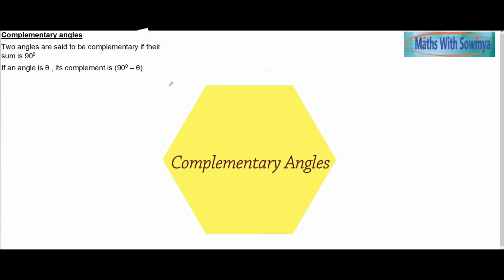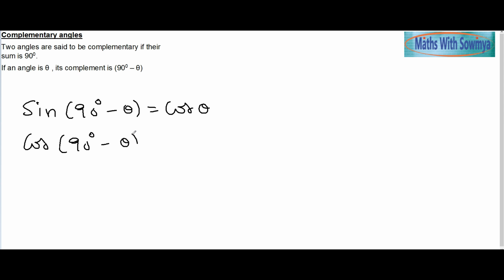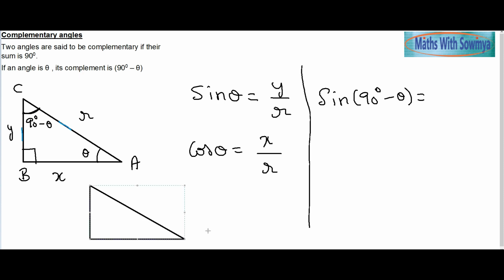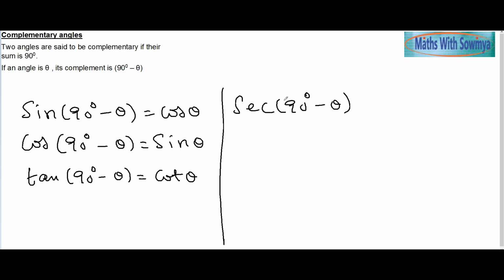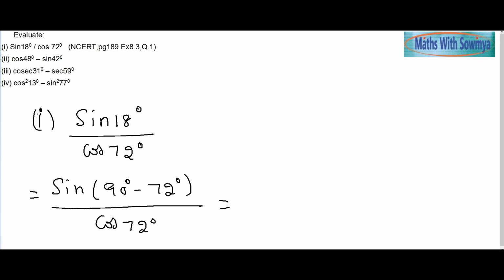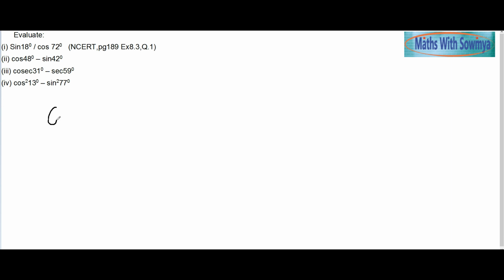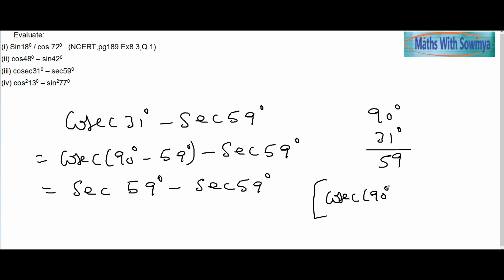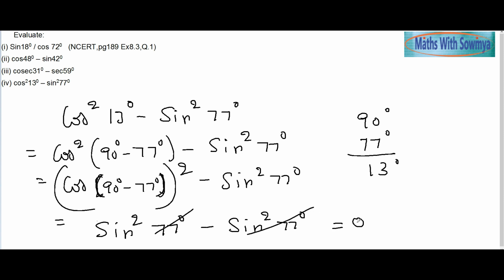Trigonometry L9 10th CBSE NCERT ,Introduction to complementary angles, Ex 8.3,Q.1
Trigonometry  10th CBSE NCERT
Introduction to complementary angles, Ex 8.3,Q.1
Sin18 / cos 72
cos48 – sin42
cosec31 – sec59
cos^2 13 – sin^2 77
# Maths with sowmys #
I Maths with sowmys I